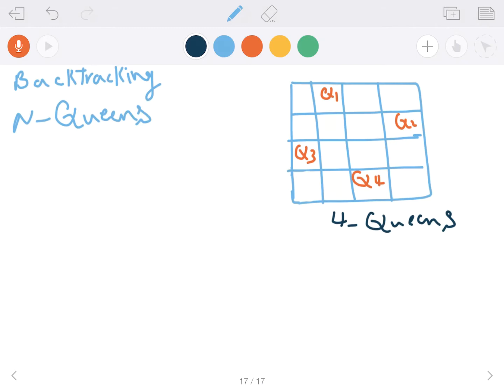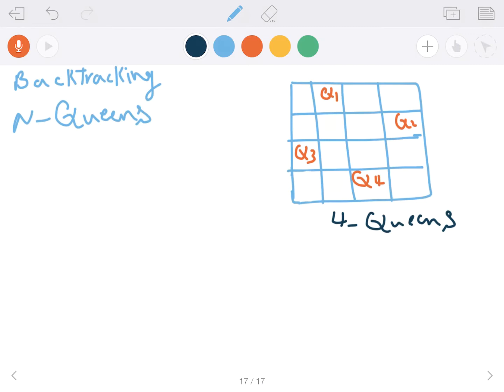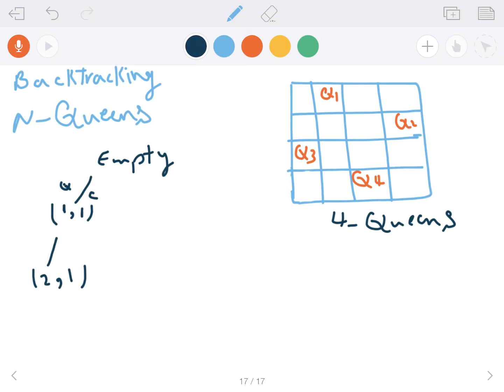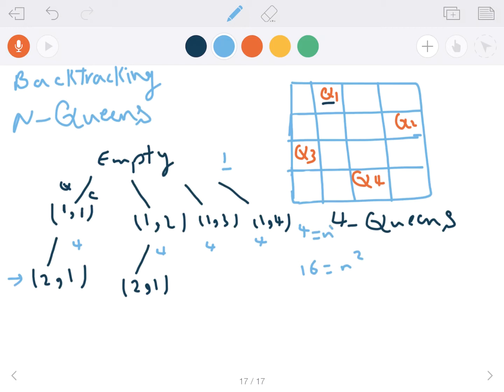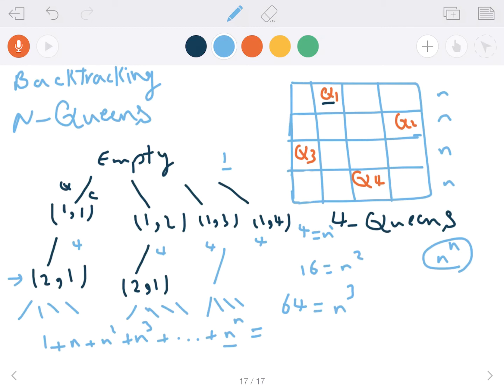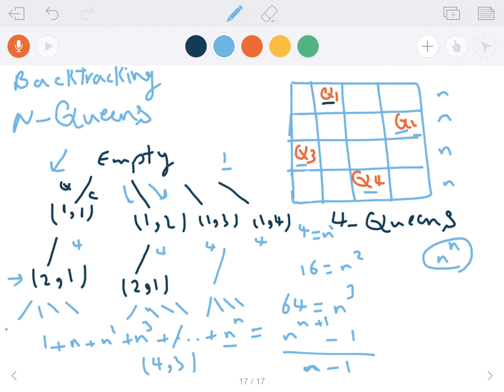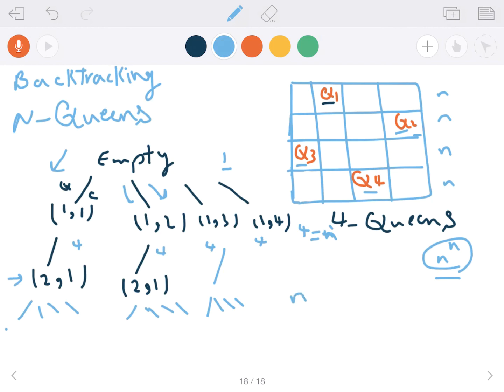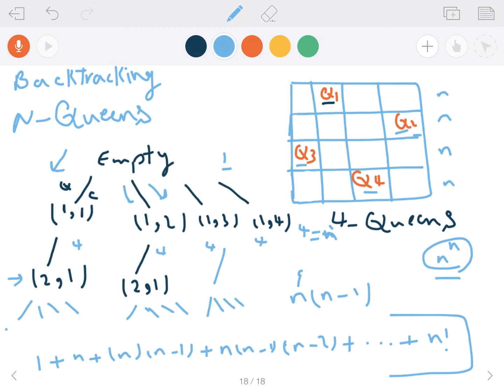Backtracking Algorithms - First topics